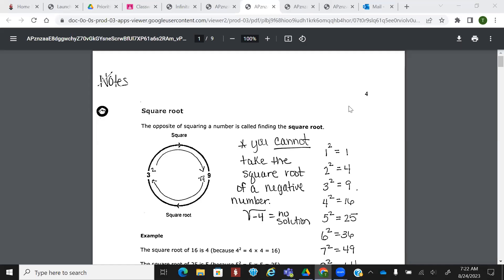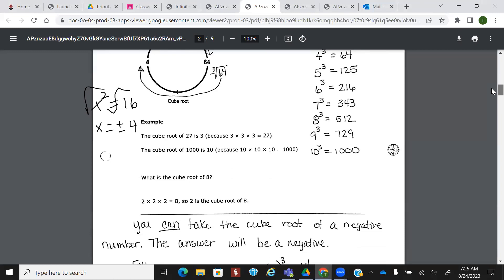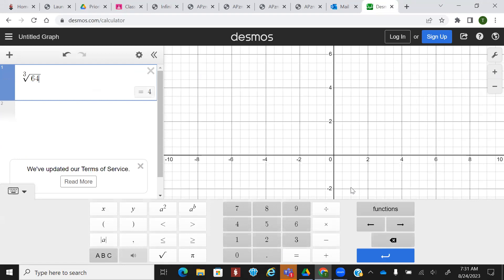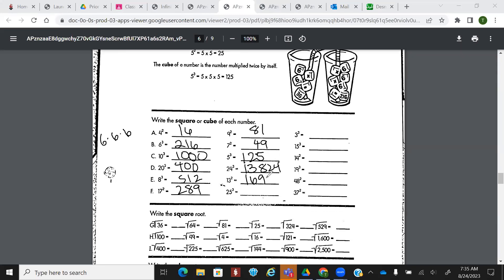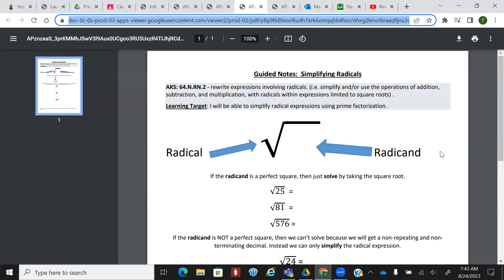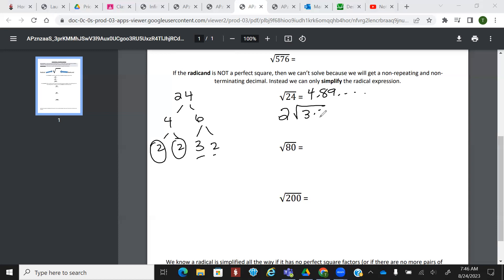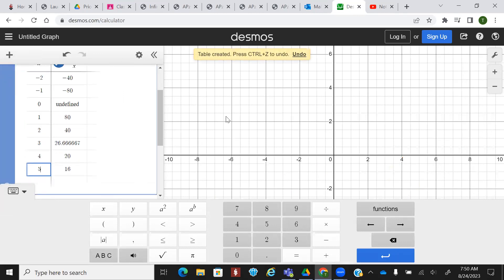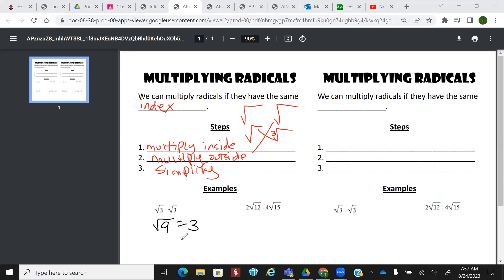8/24 Algebra C&C - Simplifying radicals